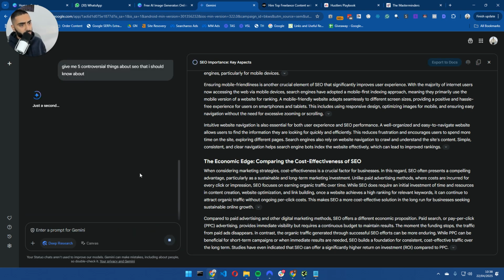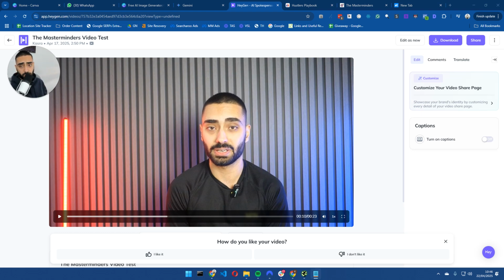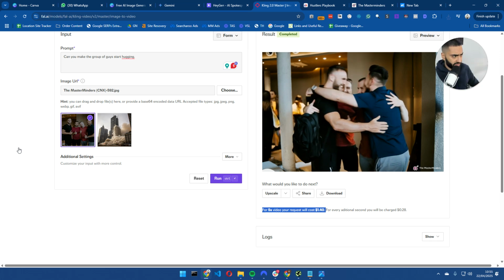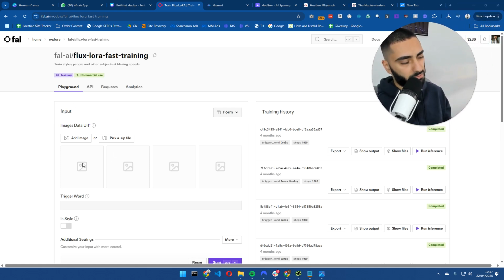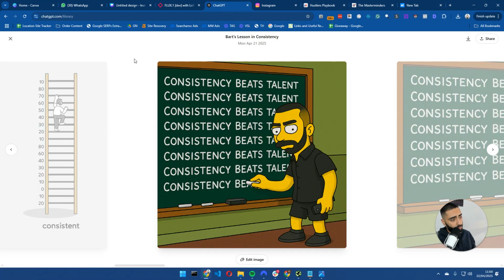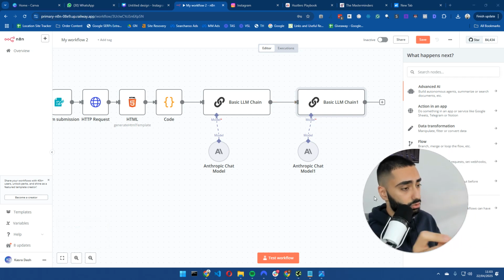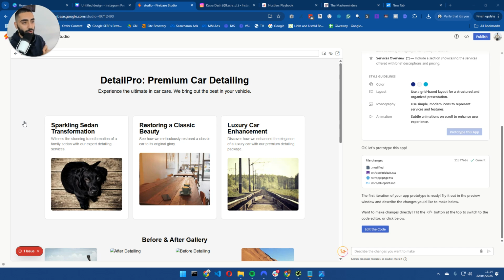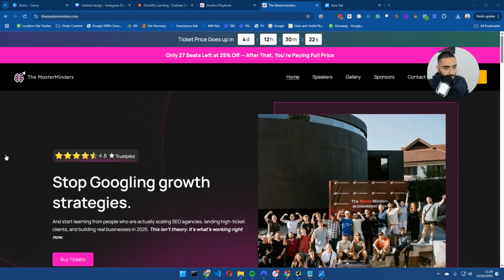5 AI Hacks That Can Make You $500/Day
🚀 Want more leads, traffic, and sales?

In this video, I’m breaking down 5 legit, beginner-friendly ways you can start using AI to make real money online. Whether you're looking for a side hustle or a full-time income stream, these AI tools and strategies will blow your mind 🤯